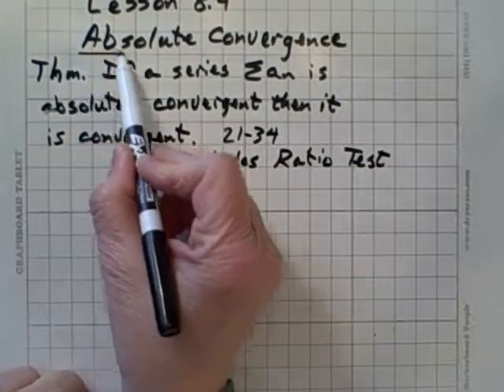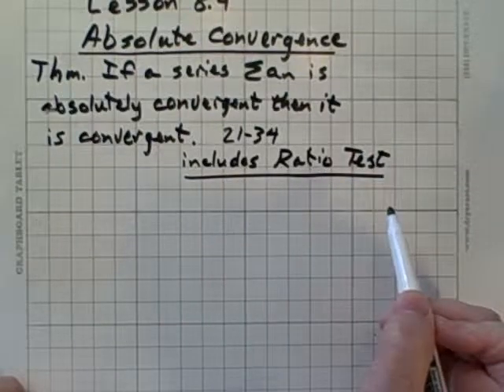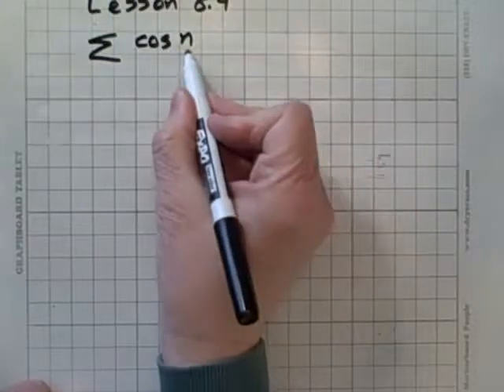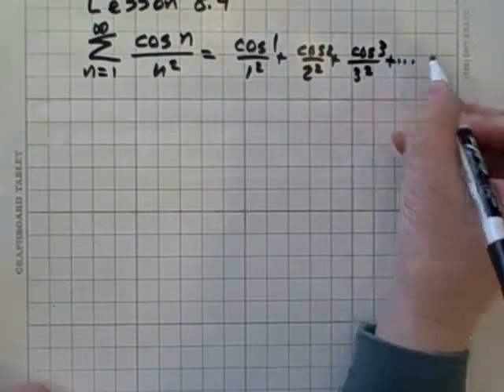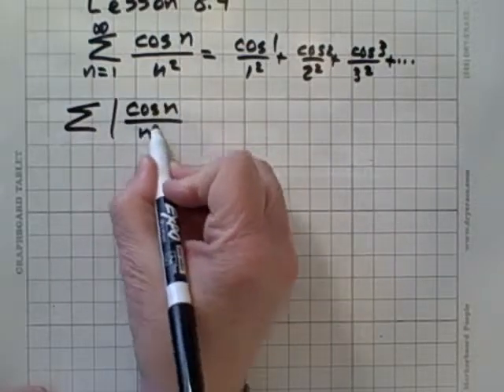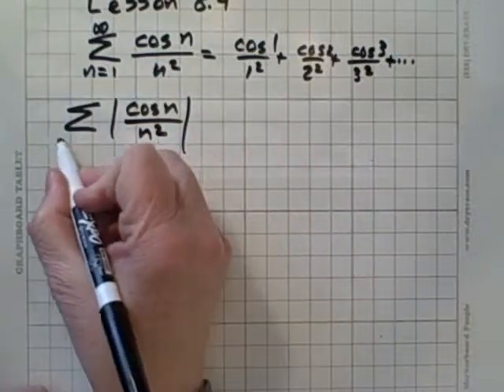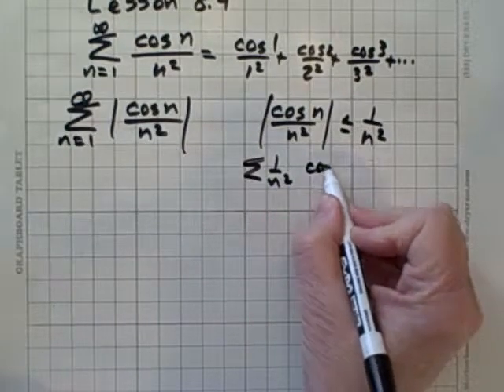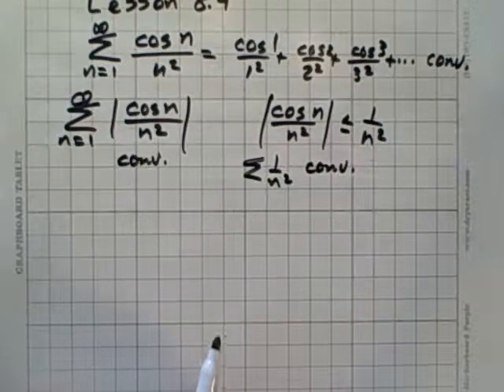Lesson 8.4 part 4 abs conv